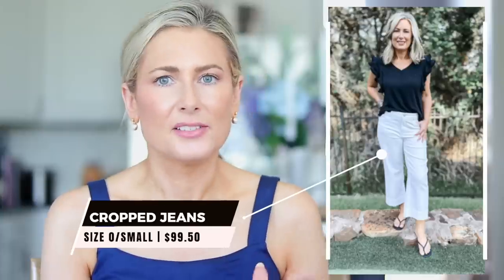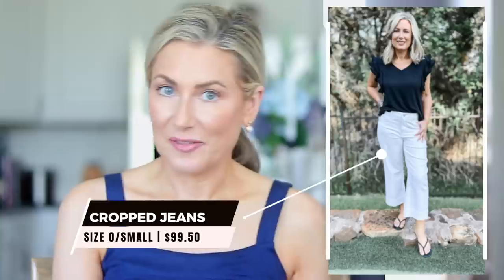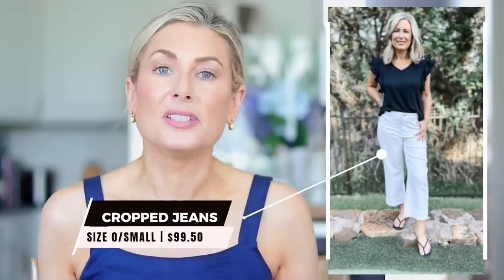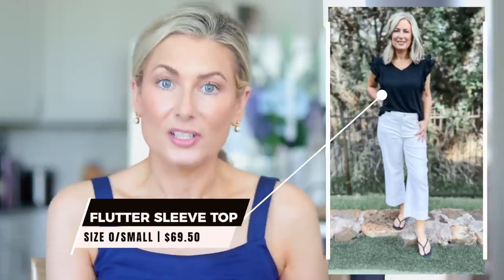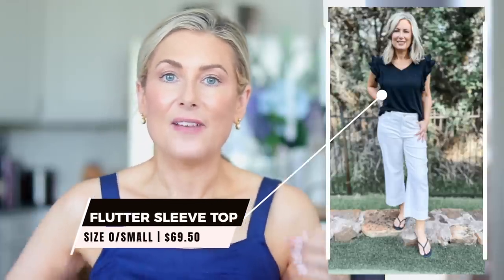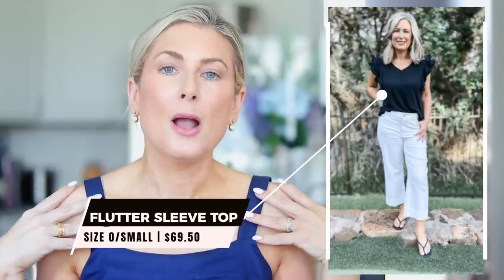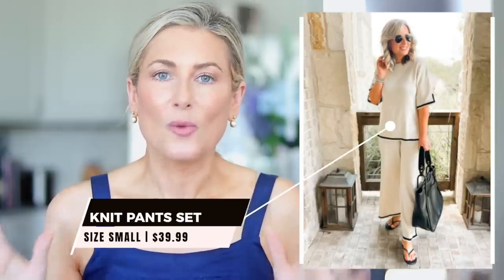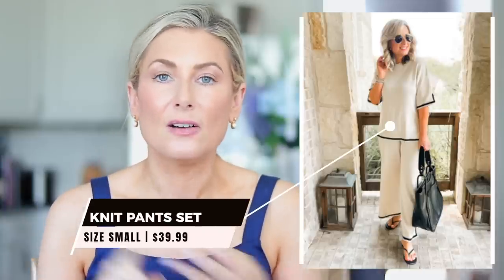SEVEN Days of Casual Summer Outfit Inspiration | Fashion Over 40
✴️✴️ GET ALL THE LINKS RIGHT HERE!! ✴️✴️

A LOT OF THESE PIECES ARE ON SALE, BUT I’M GOING TO LIST THE FULL PRICE FOR CONSISTENCY.

TWO PIECE OUTFITS (PANTS)
1️⃣ Basic Black and White
Linen Flutter Sleeve Top
Size 0/Small
$69.50

Size 0/Small
$99.50
-Can swap out the cropped jeans for the No-Stain Ankle Jeans (my fave)
$95.50

$6.98

Size 0/Small
$69.50

Size 0/small
$99.50

TTS
$42

$89.50

3️⃣. Embroidered Sleeve Poplin Top
Size 0
$89.50

Size 0/small
$99.50

TTS
$42

4️⃣. Fine Knit Two Piece Tunic & Pants Set
Size Small
$39.99

$28.98

$6.98

👗OUTFITS WITH DRESSES

5️⃣. Gauze Tiered Dress
Gauze Dress
Size 0/small
$129

$109

6️⃣. Athleisure Dress
Arrival Dress
Size XS
$119

Around $20

$6.98

7️⃣. Farmers Market
Tiered Maxi Dress
Size Small
$47.92

Around $20

$26.50

Runs big-size down ½
$119.95

$22.52

$24.98

$14.98

8️⃣. BONUS OUTFIT-DATE NIGHT
THML Mini Dress
Size small
$88

$43

$98

$165

$14.98

$60